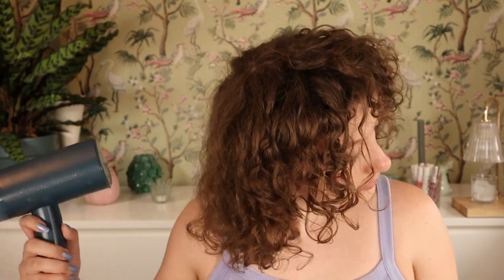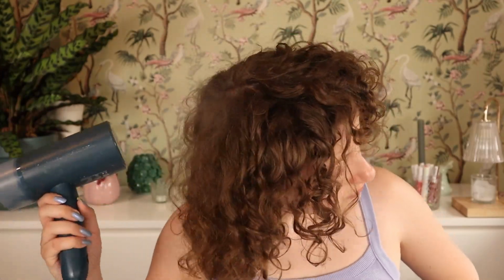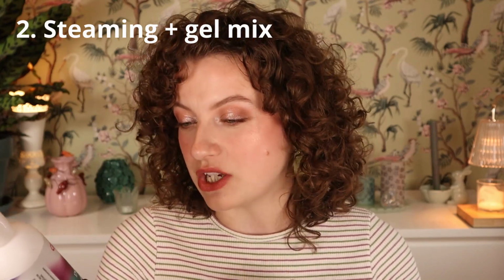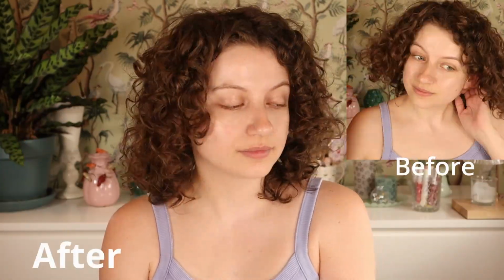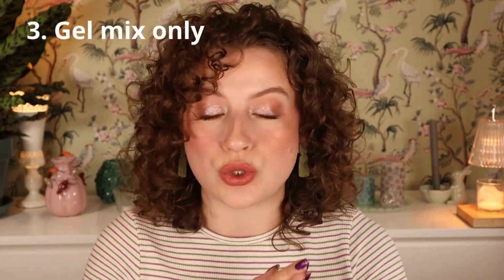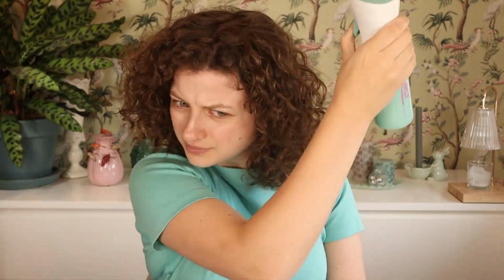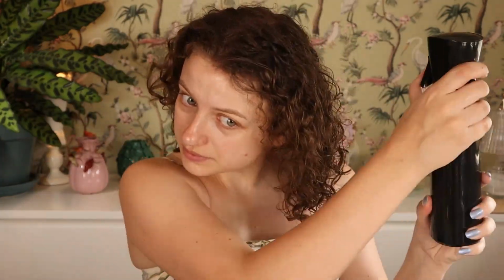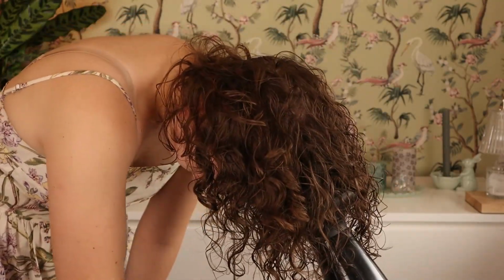5 QUICK AND EASY WAYS TO REFRESH THIN AND FINE CURLY HAIR / MY BEST REFRESH TIPS!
Hi there! In today's video I'm telling you all about my tips and tricks to refresh thin and fine curly hair. These are my 5 favorite ways to give my curls a boost, both for stretched and frizzy curly hair.

Products mentioned:
Philips 3000-series hand steamer
Curly Girl Movement Mist Spray Bottle and curl defining gel

What I'm wearing:
Flower Knows Little Angel eyeshadow palette 01
Earrings are TeraClayNL
Top is old
Nail Polish is Holo Taco Inside Job

About me
Age: 28
Skin type: normal/dry, very sensitive
Skin tone: fair/light, neutral/cool (light summer)
Nationality: Dutch
Camera: Canon M50 Mark II
Editing software: Davinci Resolve